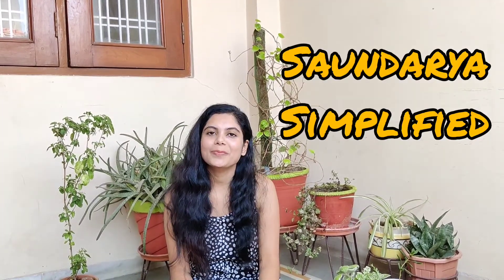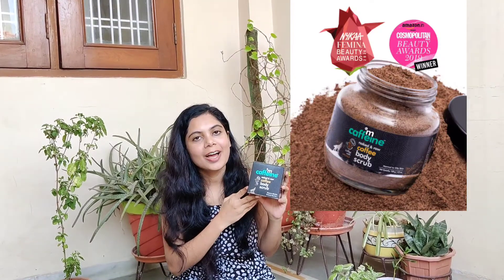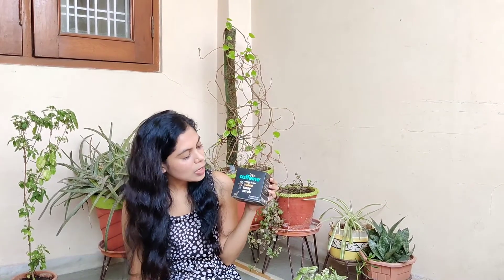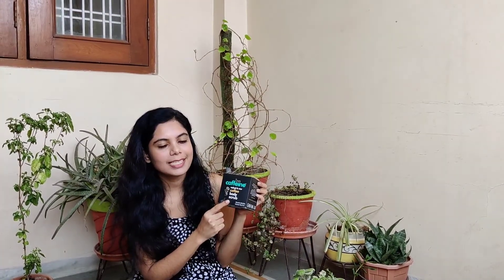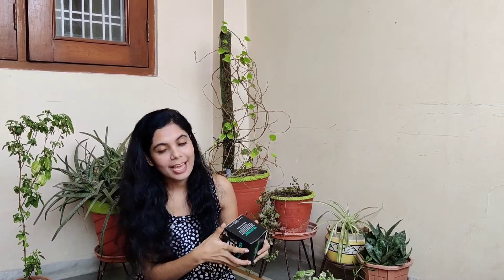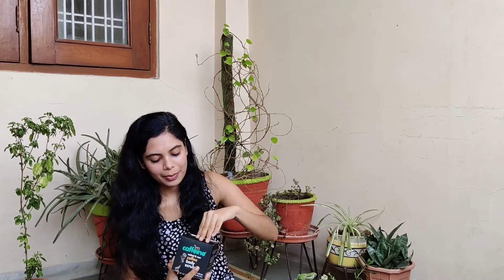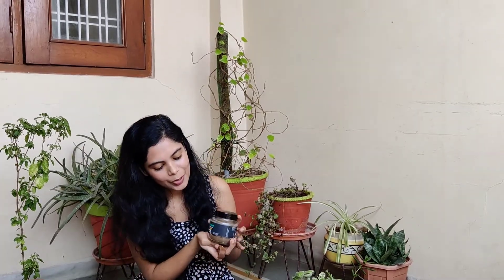Honest review of Mcaffeine coffee body scrub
In today's video I have reviewed very famous product of a very famous brand that is Mcaffeine coffee body scrub.

It's an amazing product to use on your skin.

But do not apply it on your face as they have another product for using on face i.e. Mcaffeine coffee face scrub.

Now the question arrives Why should I use this product?

So my answer for this question would be
COFFEE.

This scrub has coffee as it's main ingredient which is beneficial for your skin in many ways.

1. It is anti-aging protector
2. It helps in reducing the cellulite
3. It removes dead cells
4. This product will give you even skin tone
5. It helps in reducing stretch marks

If you are looking for an honest review before buying it, please check out the full video.